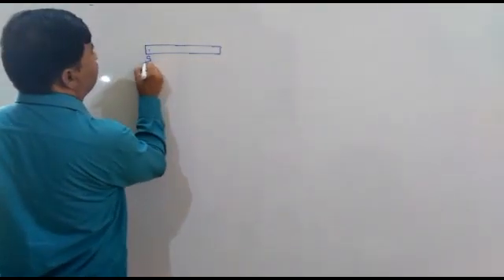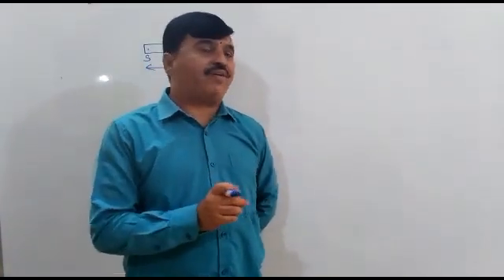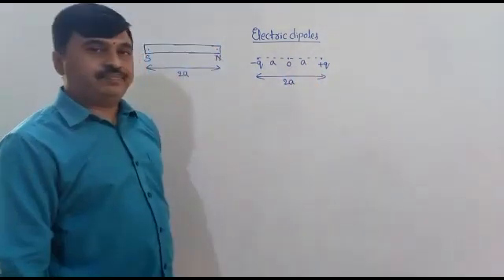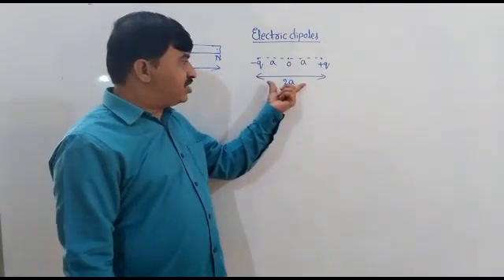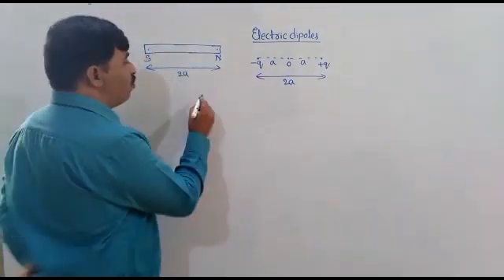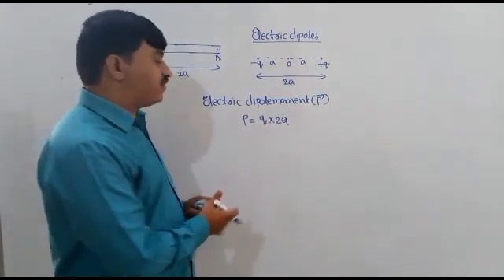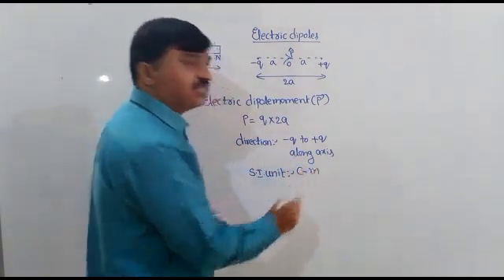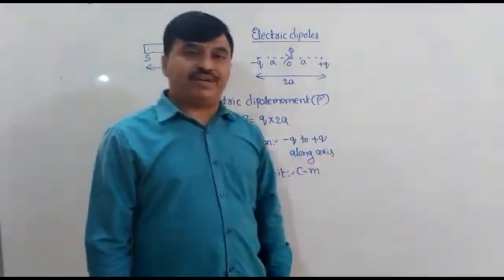Electric Dipole Capsule-1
Introduction to Electric dipole, Electric dipole moment
Here is the link for Capsule-2